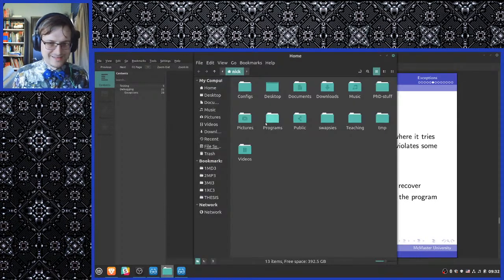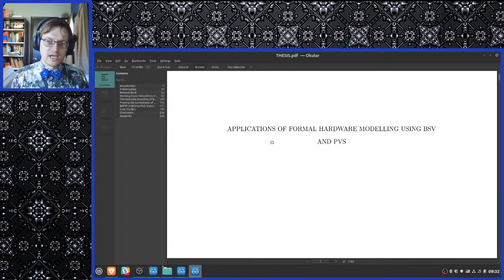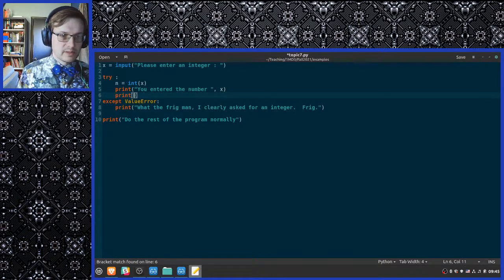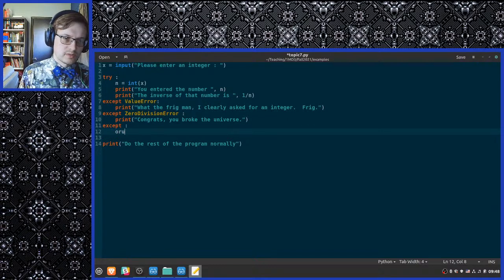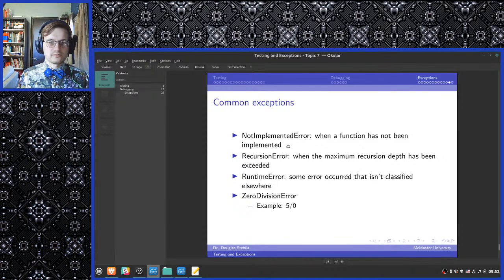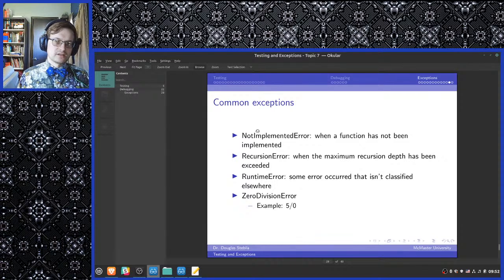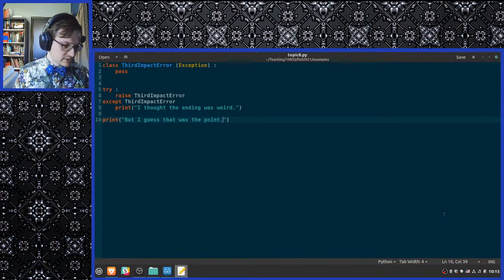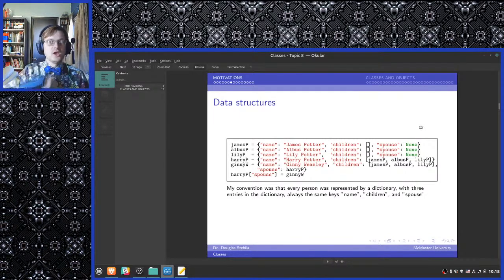CS 1MD3 Lecture - Fall 2021